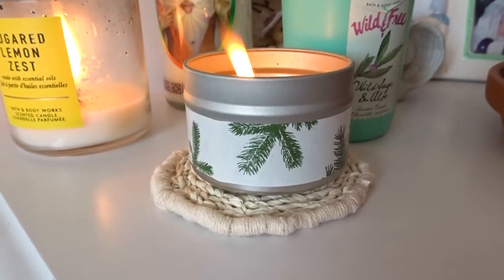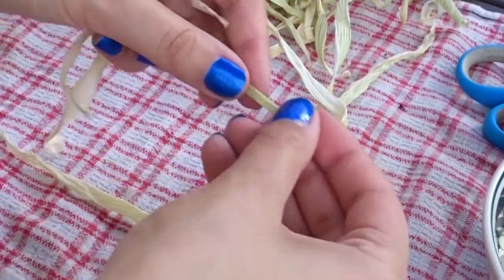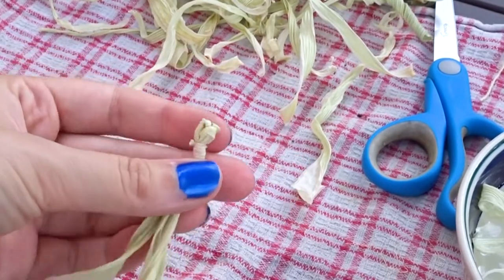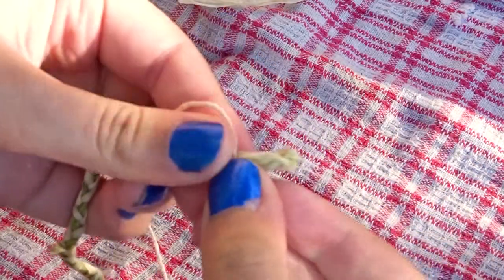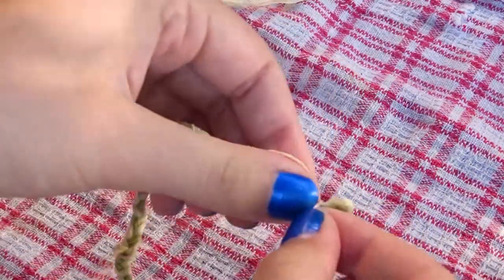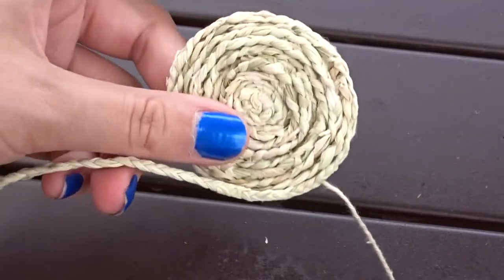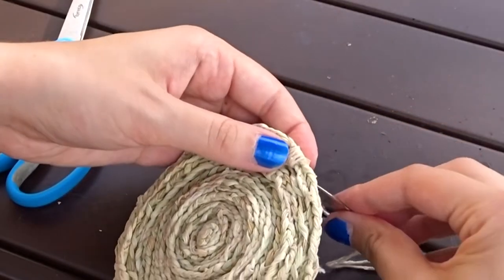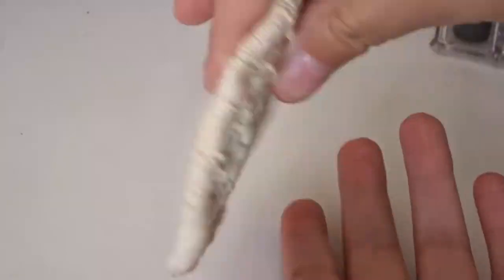Making a coaster out of corn husks!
Hey there you!

I had a lot of fun making one of these the first time around so I thought I would share my process in case any of you wanted to try this out for yourselves!
I hope you're all doing well and staying safe!